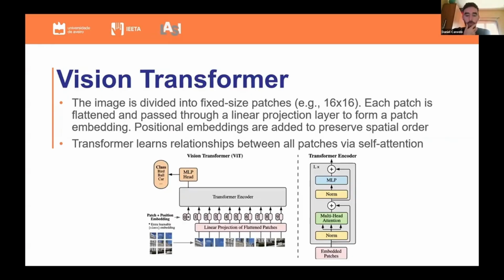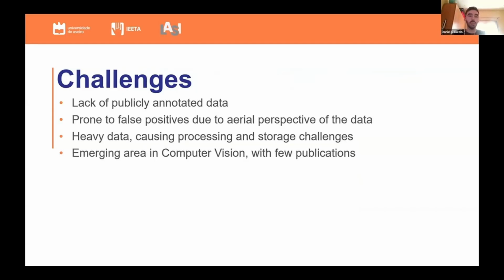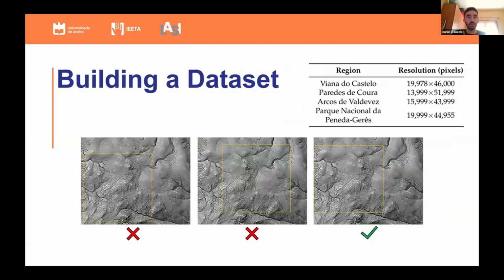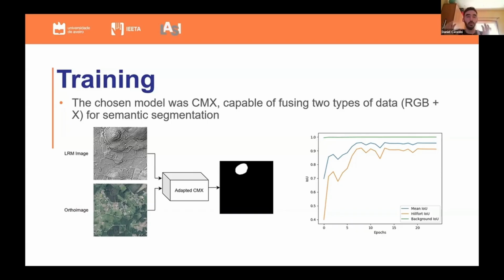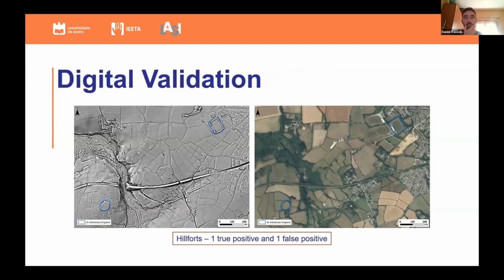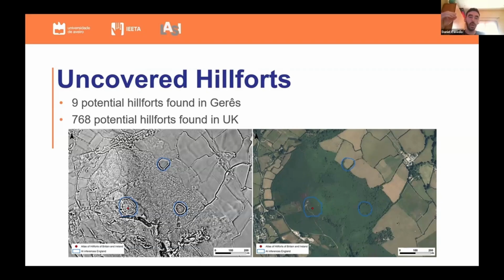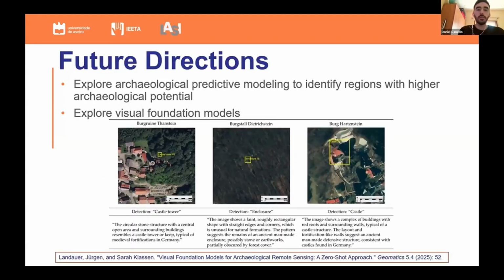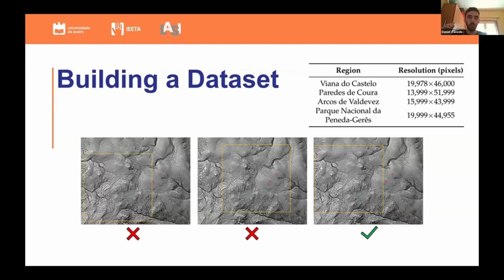6. Uncovering Arch. Sites from Aerial Imagery Using Vision Transformers - D Canedo, NCC Portugal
Full title: 6. Uncovering Archaeological Sites from Aerial Imagery Using Vision Transformers - D Canedo, NCC Portugal

EuroCC@Greece HPC Training Series – Course 17 “LLM Applications Across Domains: Use Cases from the Mediterranean NCCs”, on November 10th, 2025